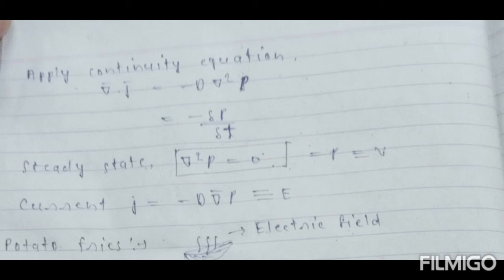IIT JAM PHYSICS Laplace equation for a electrostatic potential